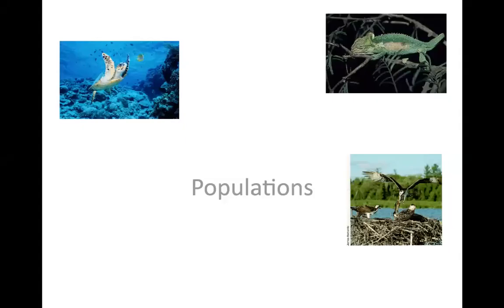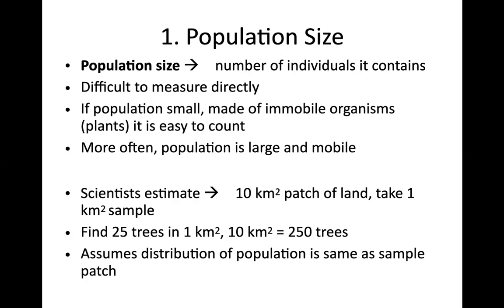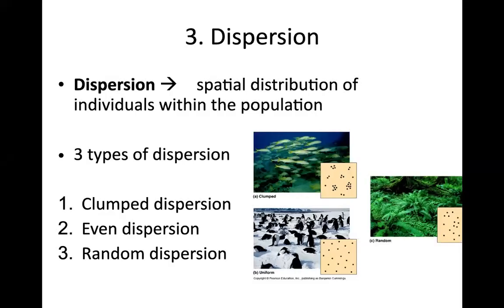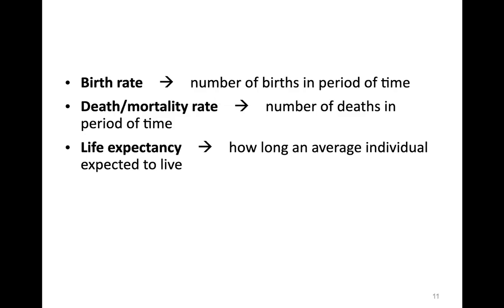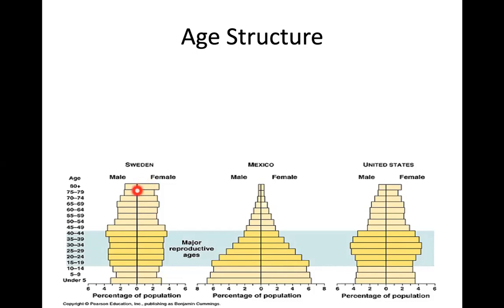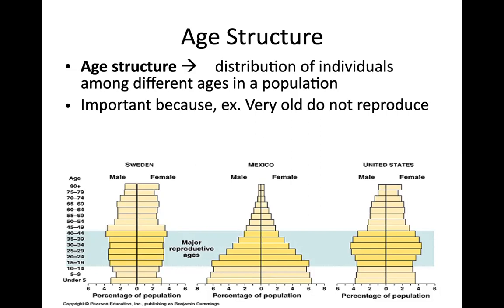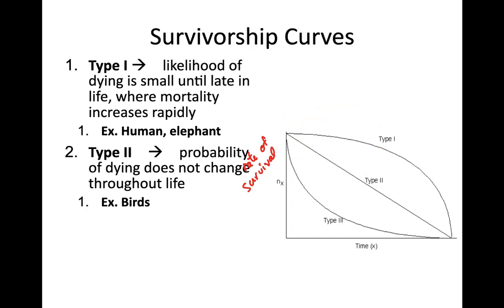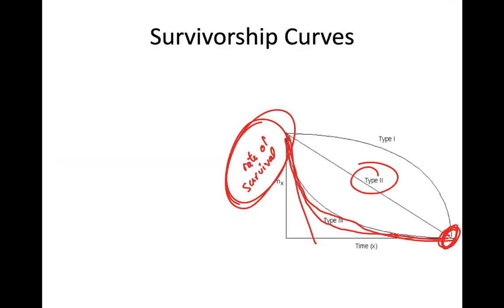Section 1 Understanding Populations